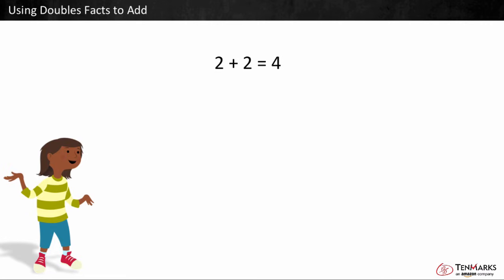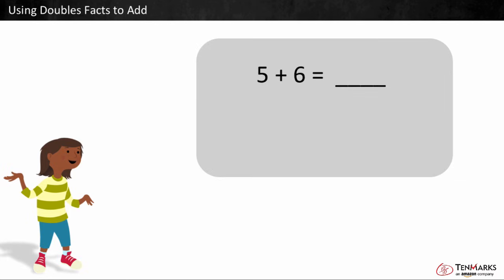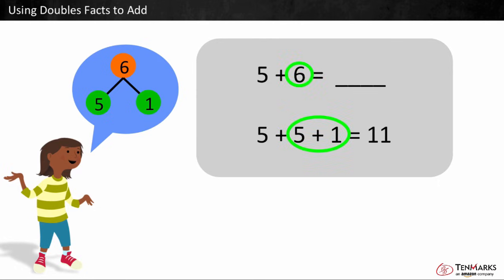Using Doubles Facts to Add: 1.OA.6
Students learn to use doubles facts as a strategy to add.